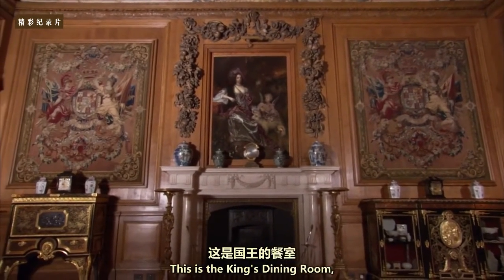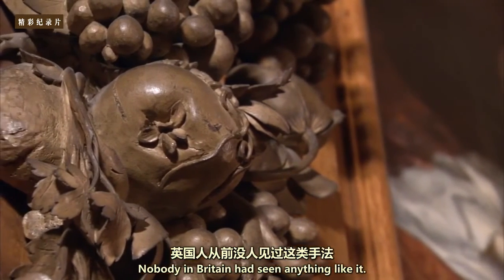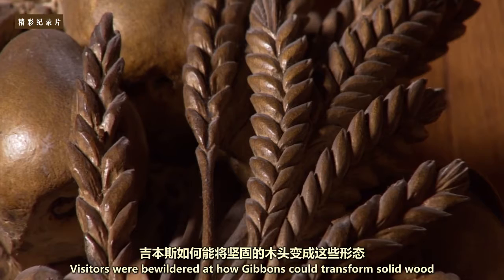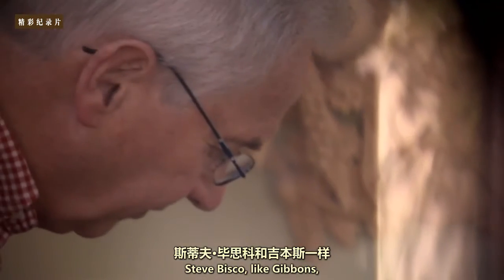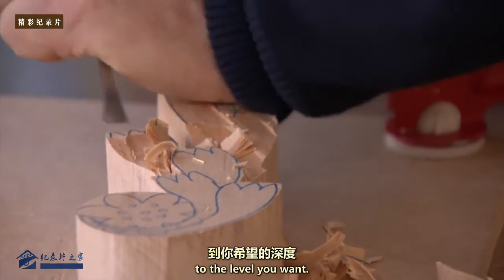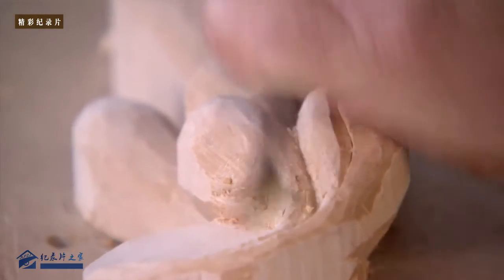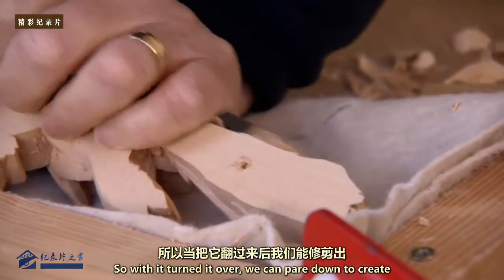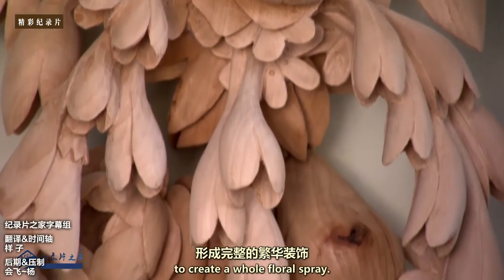吉本斯精湛的木艺新花样重新定义了中世纪的奢华！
微博@纪录片之家字幕组
17世纪70年代查理二世重建了温莎堡，这一次吉本斯迎来了他木艺生涯的高光时刻！国王餐桌上方的木雕水果、鲜花甚至有美味的海鲜都呼之欲出，层次丰富立体跳脱宛如真物悬挂。吉本斯也凭借精湛的技艺重新定义了中世纪的奢华！全片传送门：av4523661